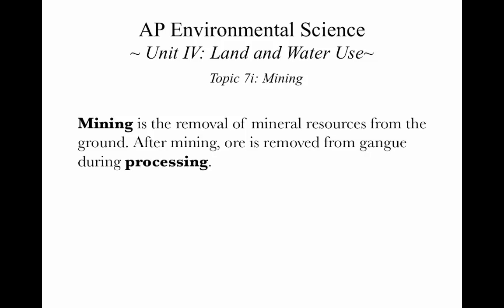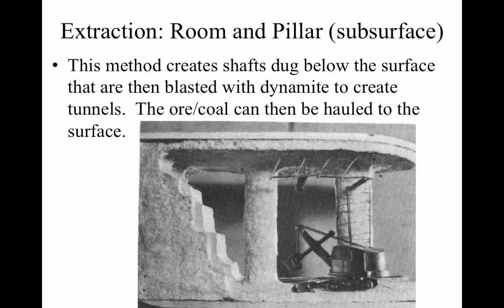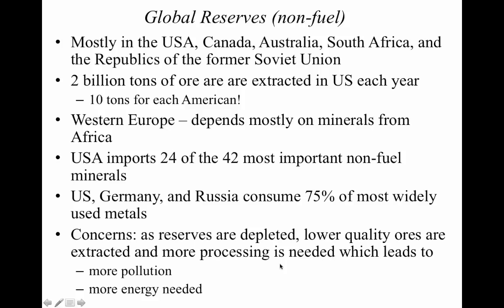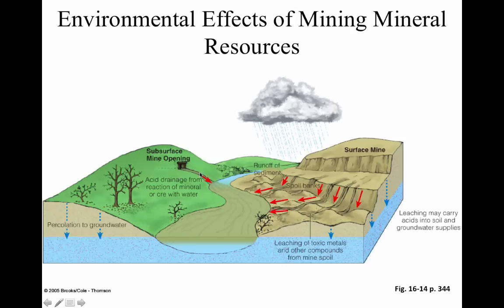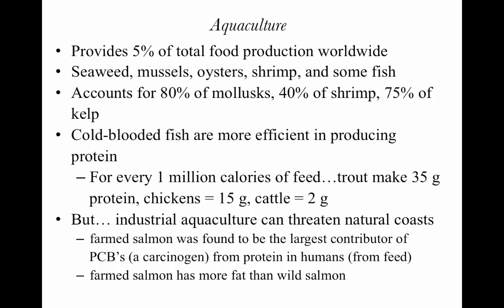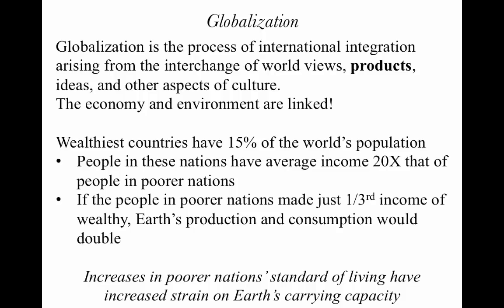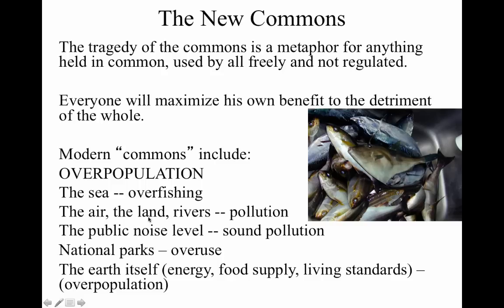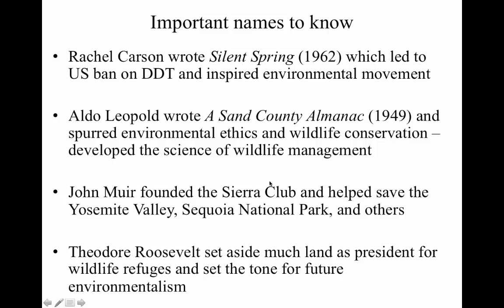Unit4D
Table of Contents:

02:10 - Nonrenewable Mineral Resources: USGS Categories
03:47 - Extraction: Open Pit Mining (surface)
04:38 - Extraction: Dredging (surface)
05:04 - Extraction: Area Strip Mining (surface)
05:32 - Extraction: Contour Strip Mining (surface)
05:44 - Extraction: Mountaintop Removal
05:44 - Extraction: Room and Pillar (subsurface)
05:45 - Room & Pillar Method
05:45 - Longwall (subsurface)
05:45 - Room & Pillar Method
05:45 - Extraction: Room and Pillar (subsurface)
05:46 - Extraction: Mountaintop Removal
05:47 - Extraction: Contour Strip Mining (surface)
06:39 - Extraction: Mountaintop Removal
06:57 - Extraction: Room and Pillar (subsurface)
07:33 - Room & Pillar Method
08:23 - Longwall (subsurface)
08:49 - Extraction: Subsurface vs. Surface Mining
09:43 - After mining, processing is needed
10:27 - Global Reserves (non-fuel)
10:28 - US 1872 General Mining Law
10:29 - Global Reserves (non-fuel)
10:29 - After mining, processing is needed
11:00 - Global Reserves (non-fuel)
12:29 - US 1872 General Mining Law
14:27 - US 1872 General Mining Law, Continued
16:30 - Colorado Case Study
17:24 - Surface Mining Control and Reclamation Act, 1977
18:04 - Environmental Effects of Mining Mineral Resources
19:26 - Environmental Effects of Mining Mineral Resources
20:48 -
20:55 - Fishing Techniques
21:31 -
21:32 - Fishing Techniques
22:09 -
25:30 - Fishing facts
26:41 -
29:00 - Laws Related to Fishery Management
31:15 -
34:16 - World Bank
35:00 - “The Tragedy of the Commons”
35:33 - Garrett Hardin
36:47 - The Commons
38:47 - The New Commons
39:50 - Problems with no technical solution
41:34 - Environmental Laws
43:08 - The ESA has been successful
44:23 - International conservation efforts
45:36 - Important names to know